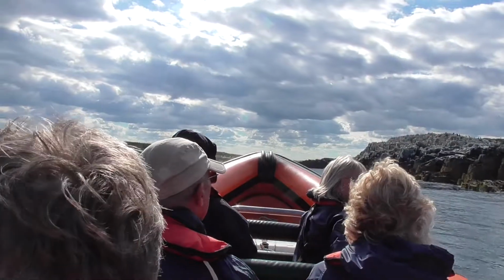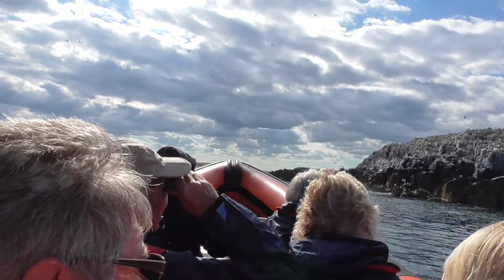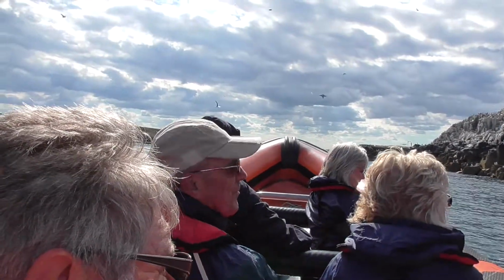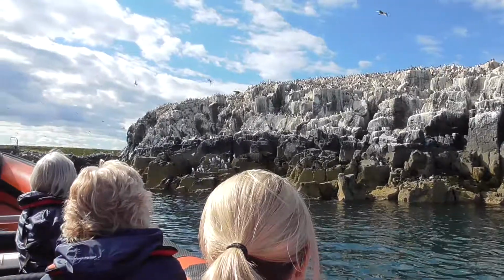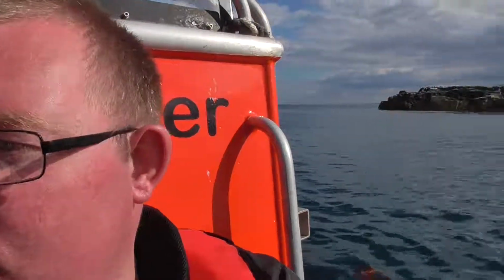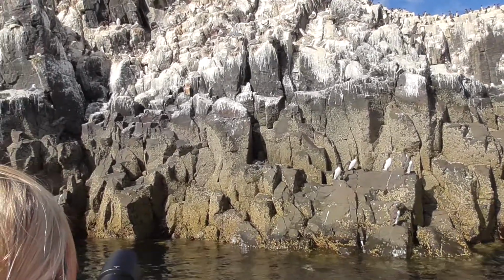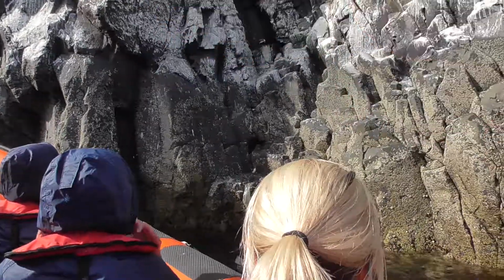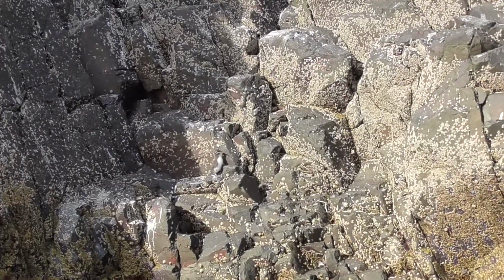Birds At The Farne Islands On The Ocean Explorer